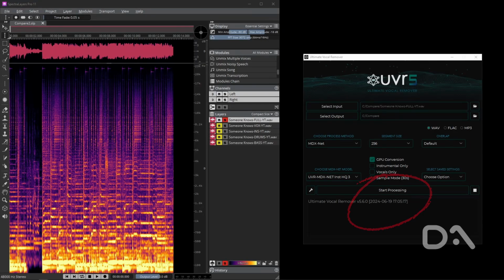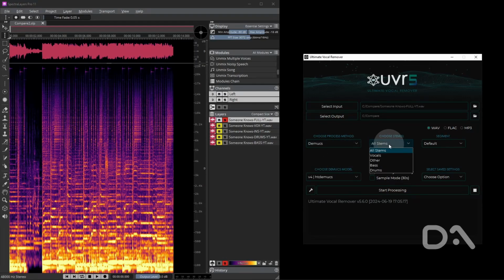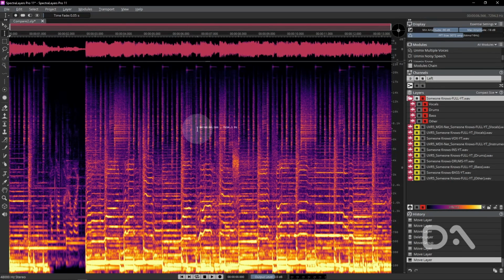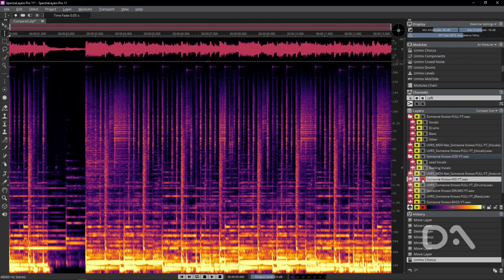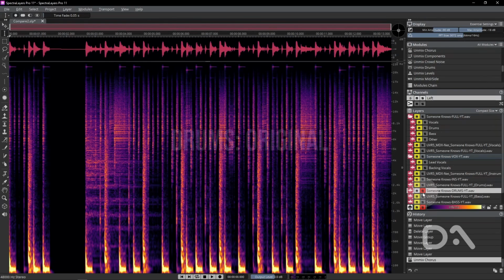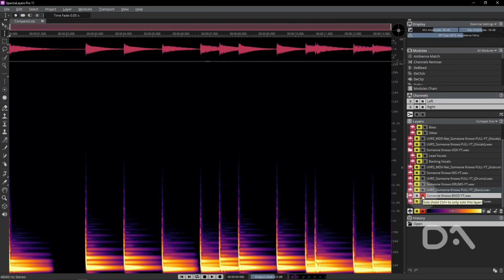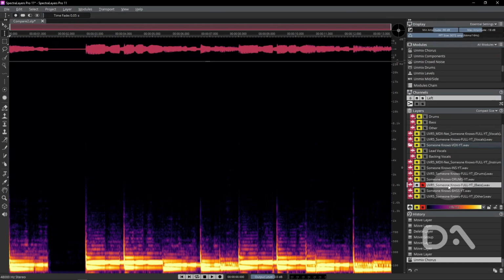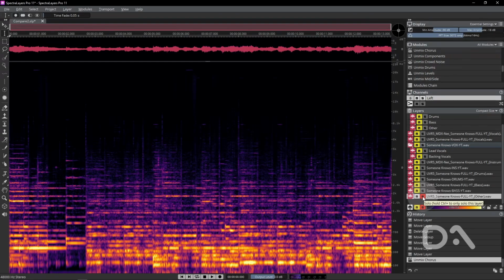SpectraLayers vs Ultimate Vocal Remover: Paid vs Free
Let's see which unmix tool comes out on top!

0:00 Setup
1:47 Full Mix
2:01 Vocals
3:27 Unmix Chorus
4:12 Instrumental
5:13 Drums
6:11 Bass
7:21 Other